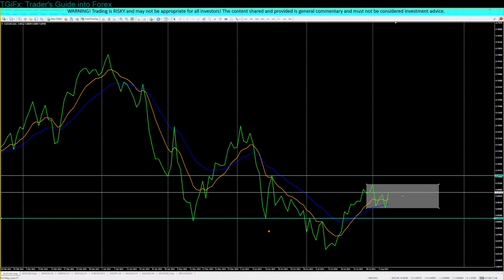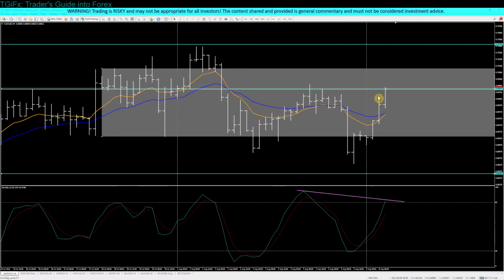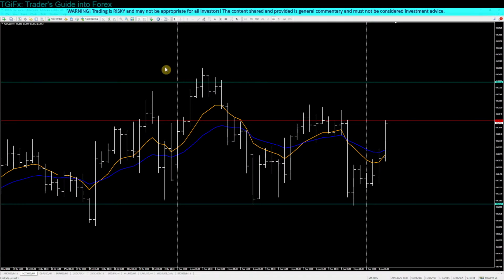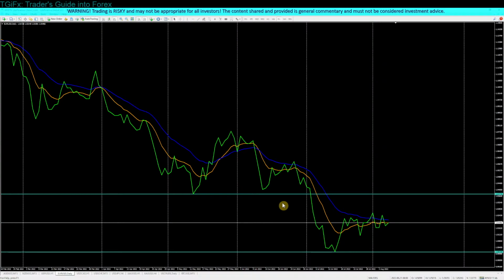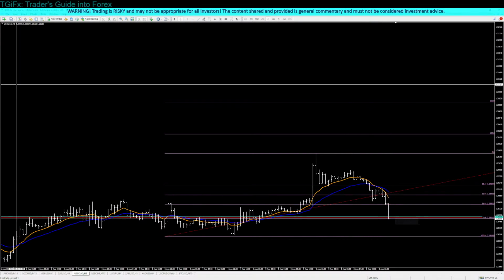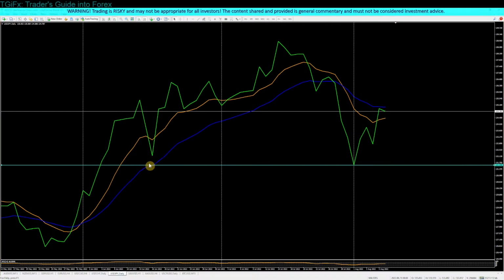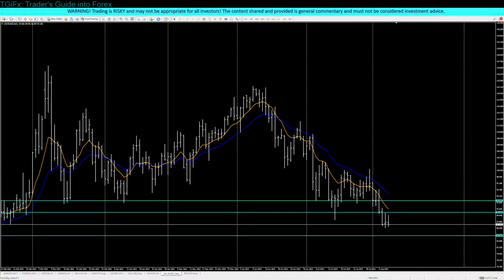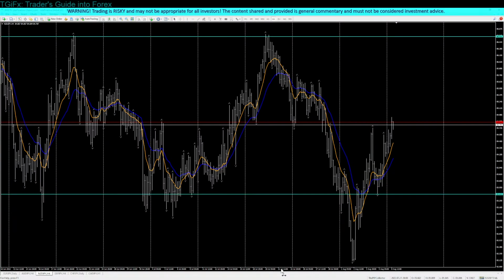WATCH LIVE: MONDAY Market Review | 08/08/2022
Charts up at 8:30 PM. See you later!